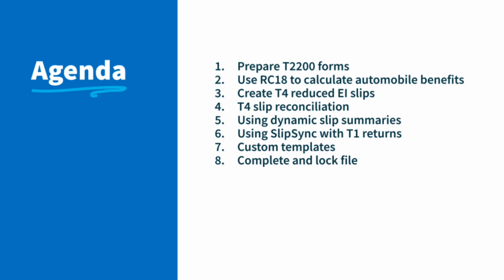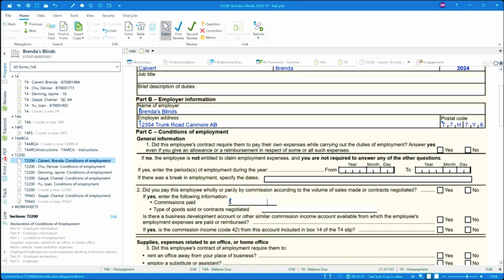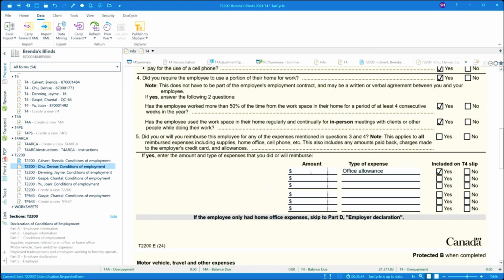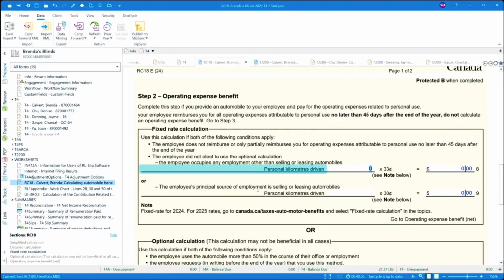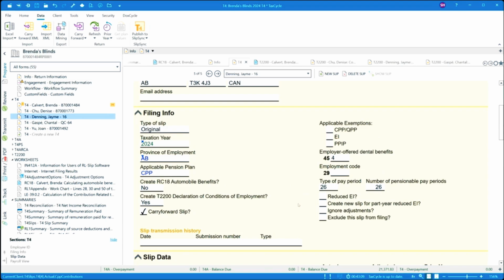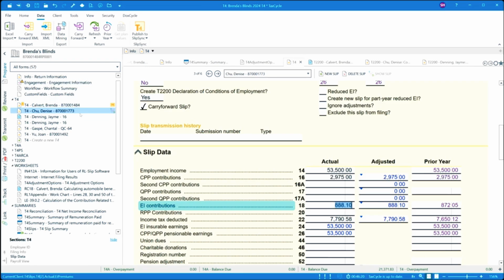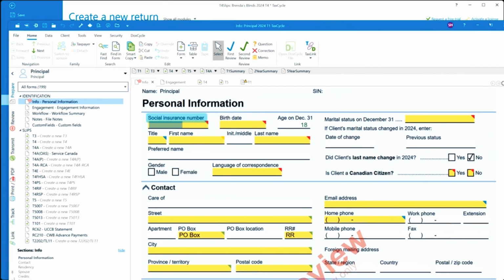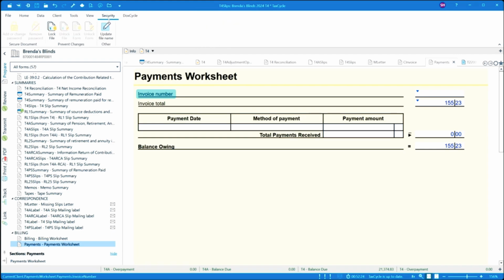Slips Returns - Part 3: T4 Forms and Advanced Tools (Webinar)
Learn about advanced tools for slips filing in TaxCycle in this webinar with Sarka Hojda, Senior Product Manager and CPA/CGA at TaxCycle.

Topics covered in this webinar include:

- Preparing T2200s
- Using RC18 to calculate automobile benefits Creating T4 reduced EI slips
- Using T4 slip reconciliation
- Using dynamic slip summaries
- Using SlipSync with T1 returns
- Custom templates
- Completing and locking files